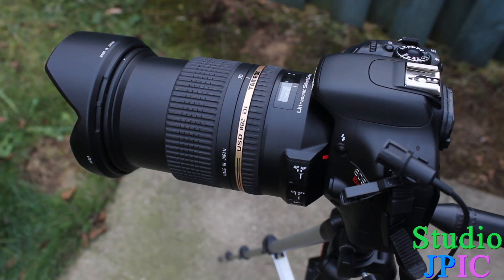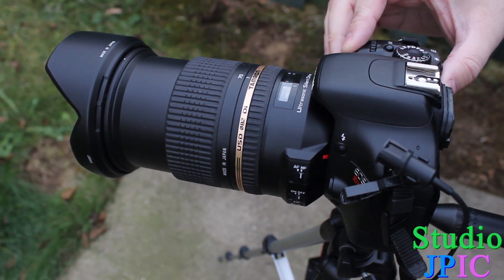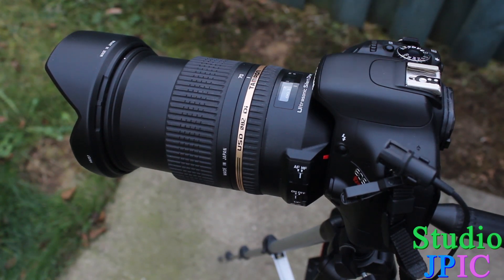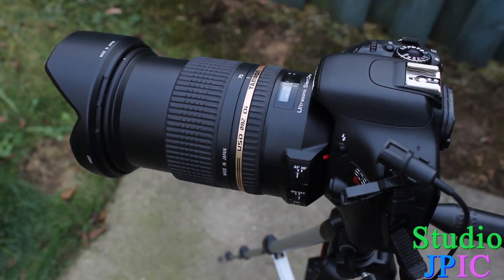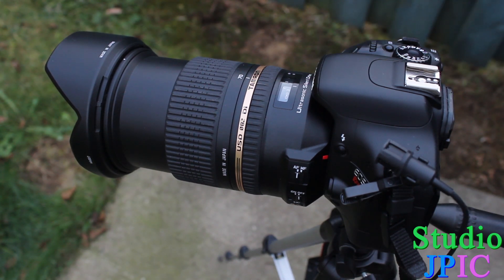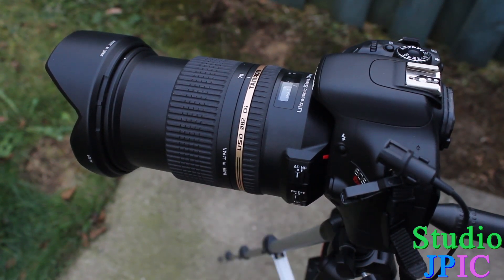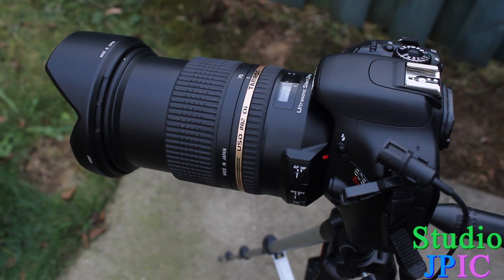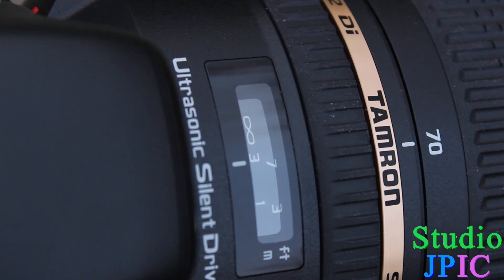Tamron SP 24 70 Di VC 2.8 VC/AF noise and AF speed test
In this video, I do a VC and AF noise test for the Tamron SP 24-70mm Di VC f/2.8 lens.  I wanted to ensure that the Autofocus and Vibration Control noise of this lens would not be too distracting in a quiet environment, and I think it did quite well.

The AF test was done on a low-contrast subject with my T2i camera, which uses older Autofocus mechanisms, but it still did quite well.  From using this lens for a couple of months already, I'd say it is a good focuser.

Amazon (US)
Amazon (Canada)